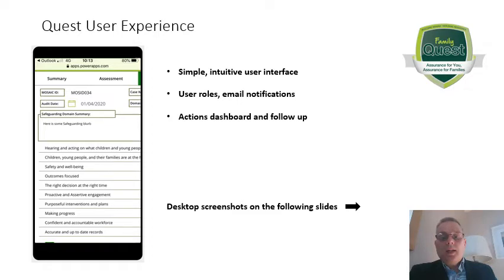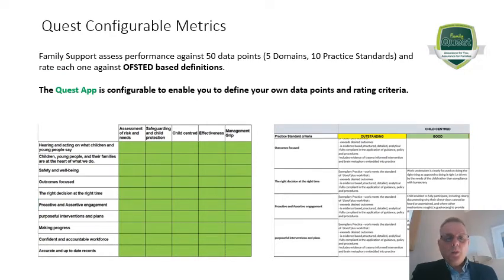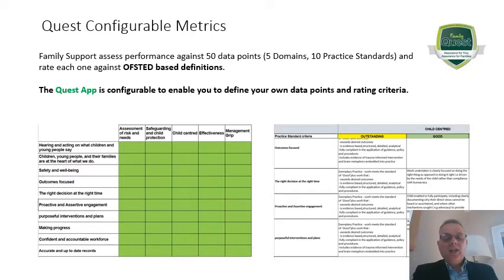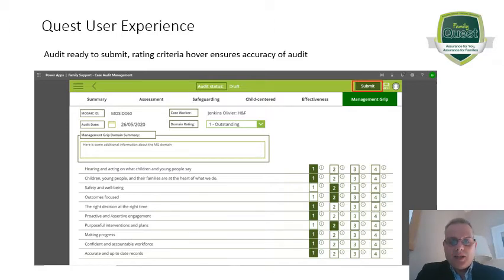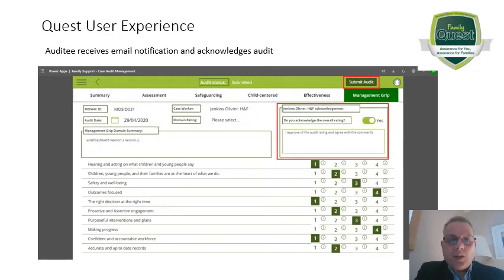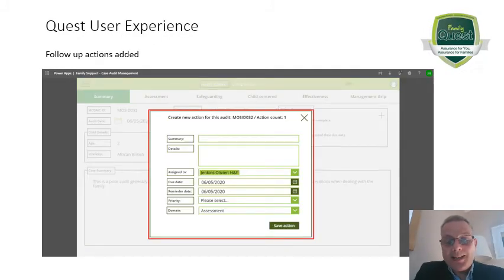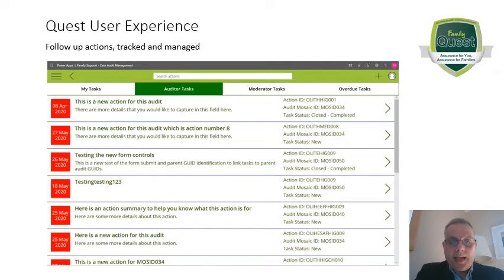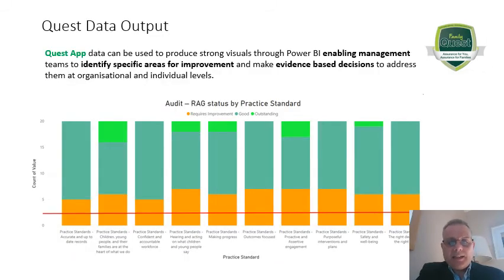Family QUEST | A simple app based solution to safeguarding and quality assurance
Peter Watt, Family Support's managing director, talks through QUEST; a simple and intuitive app to enhance quality assurance for local authorities, the education sector and other professional organisations.